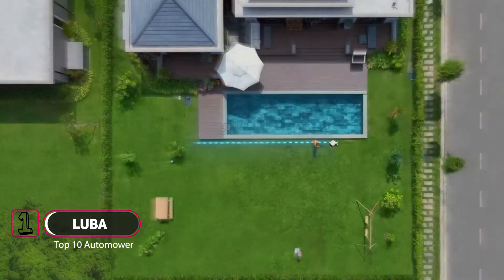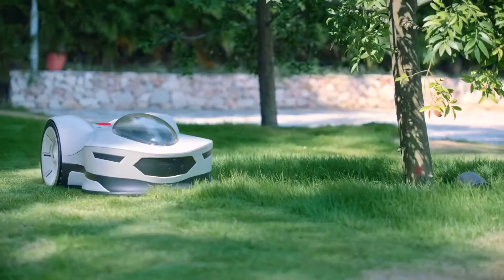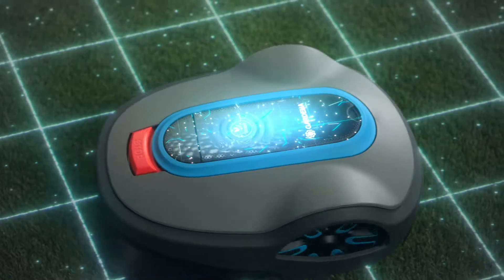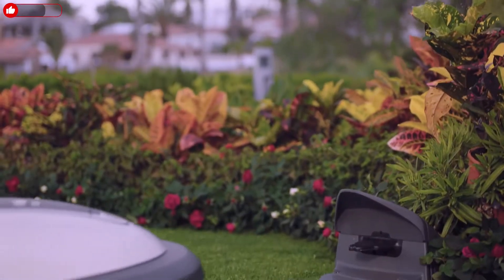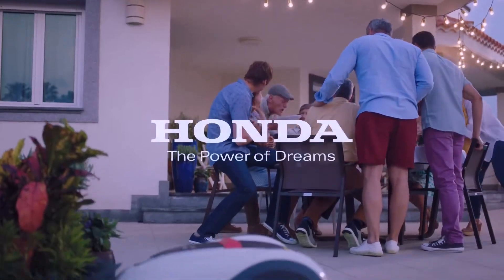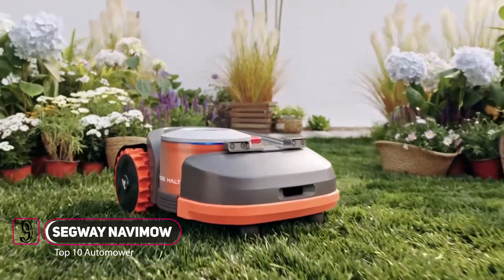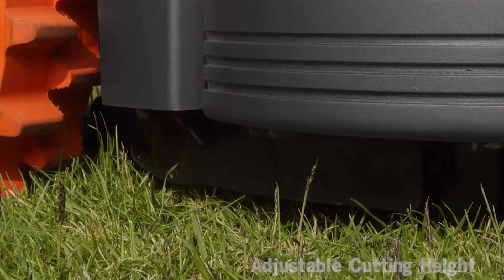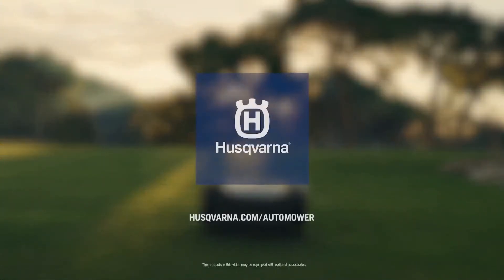Top 10 Autonomous Lawn Mower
A robotic lawn mower might be the best investment for your property. These handy machines can give your lawn a precise cut without any of the hassles associated with traditional walk-behind and riding mowers.

00:00 | LUBA
01:20 | NOVABOT
02:30 | GARDENA SILENO
03:40 | WORX LANDROID
04:40 | HONDA MIIMO
05:30 | AMBROGIO TWENTY ZR
06:45 | HUSQVARNA CEORA™
08:03 | AL-KO ROBOLINHO®
09:05 | SEGWAY NAVIMOW
10:40 | HUSQVARNA AUTOMOWER® 430X

If you are the creator or owner of the footage and have reservations please notify us at comments or email and we will accommodate you.